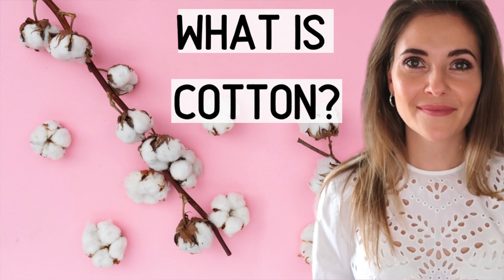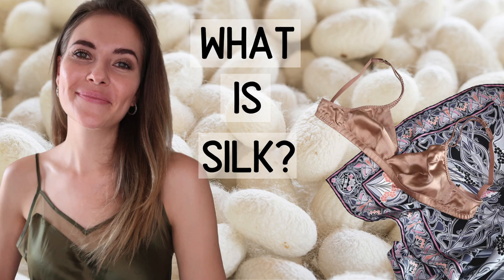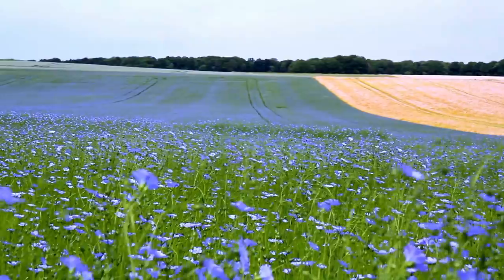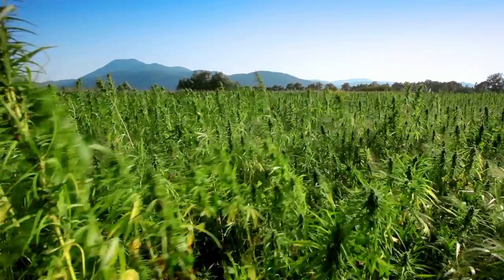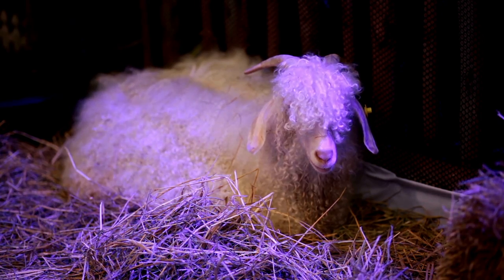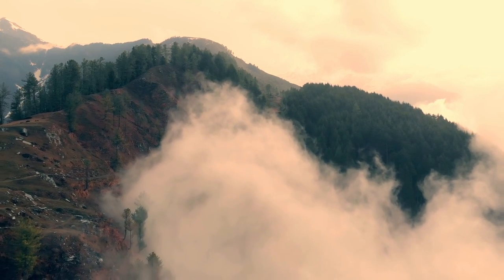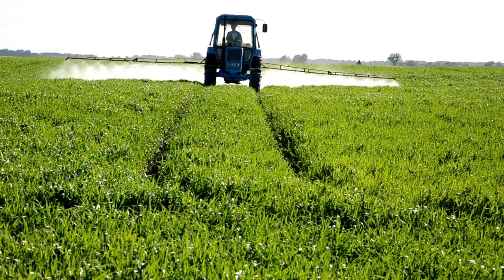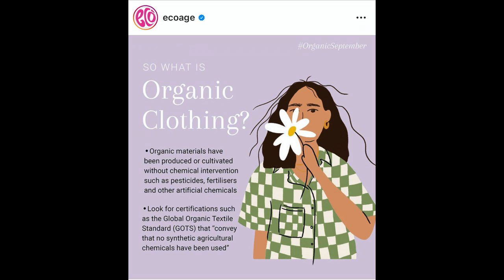NATURAL TEXTILES | S2:E2 | Fibers & Fabrics | Beate Myburgh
A huge thank you to everyone who made season one a success. It's been such a pleasure working on that serA huge thank you to everyone who made season one a success. It's been such a pleasure working on that series that I decided a second season is in order for 2020. I hope your learning can continue and deepen as we move forward.

Please give it a thumbs-up if you enjoyed it!

FIBERS & FABRICS SEASON 2

MENTIONED VIDEOS

SUGGESTED VIDEOS